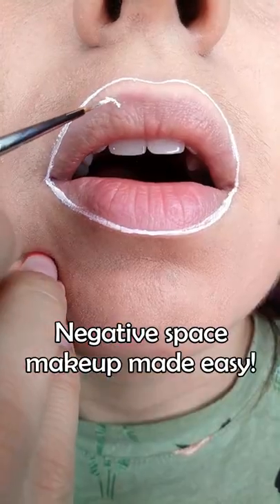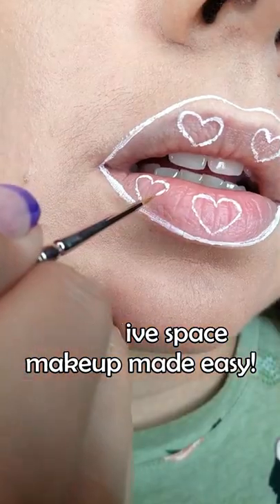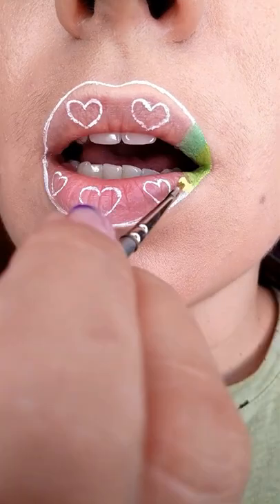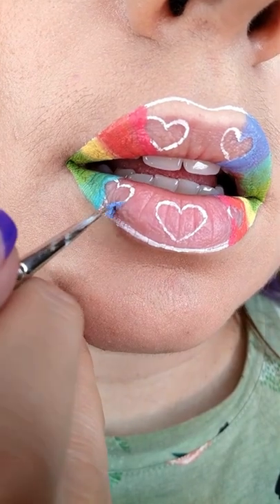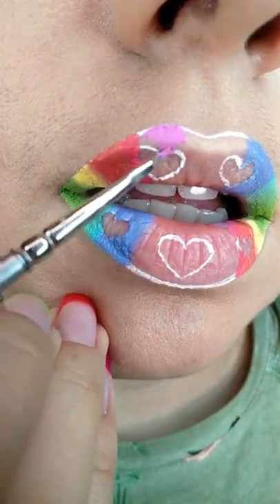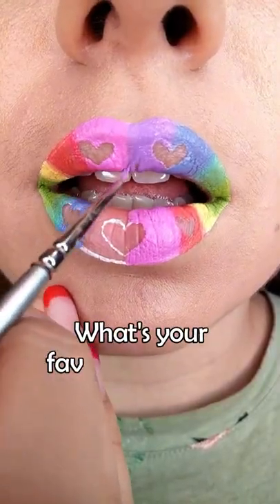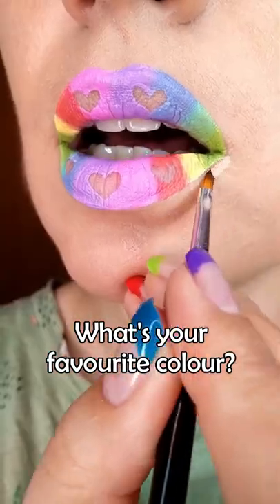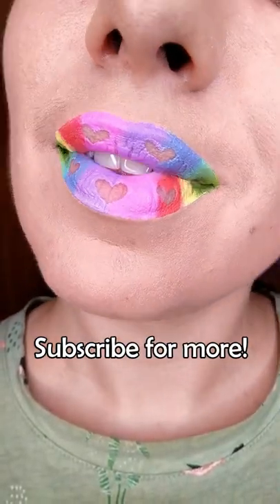Negative space makeup tutorial – pastel rainbow lip art tutorial!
If you feel like this negative space lip art tutorial deserves extra support, you can now tip the artist! What’s your favourite colour of the rainbow? The colourful pastel lip art with negative space hearts has them all and maybe even a little bit more: green lipstick, yellow lipstick, orange lipstick, red lipstick, pink lipstick, purple lipstick, blue lipstick and turquoise lipstick – all of light pastel shades! And the cute cut out hearts add to the soft look of this creative lip art makeup! Want to see more rainbow and not just rainbow lip art ideas? Maybe more ombre lips? Tap here!

I love doing ombre lips in rainbow, because the more colours, the better! This time I went for a pastel rainbow as opposed to the bright vibrant colours I usually go for, but it was great to do a light lip makeup tutorial for a change! The heart pattern in this artistic makeup is more typical for me, I love painting hearts. But I rarely do negative space, so this lipstick tutorial was a creative challenge!

Need help with choosing the right shade of lipstick for your rainbow lip makeup looks? See some videos with the makeup collections with ALL the shades of one given hue!

This ombre lip might also be a great idea for softer version of pride makeup, because the hearts are all about love!

If you love colourful makeup, crazy makeup and creative makeup, you will also enjoy my: